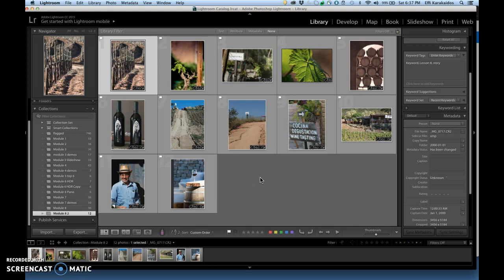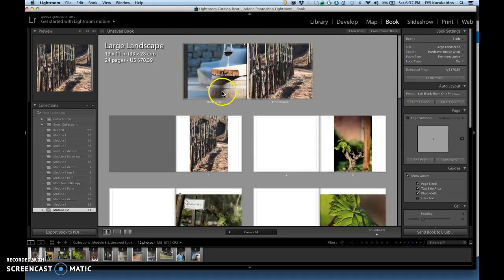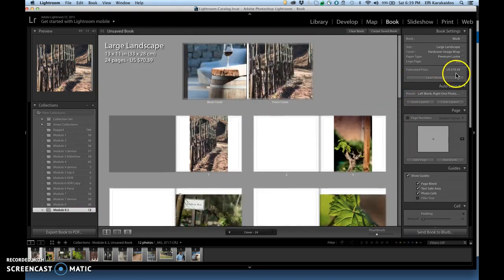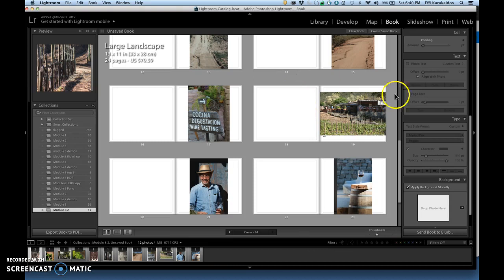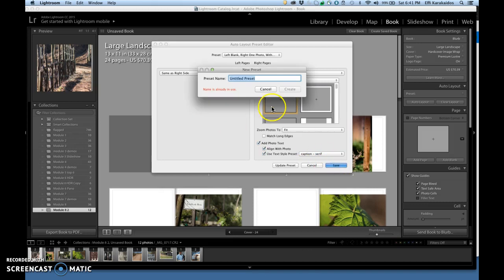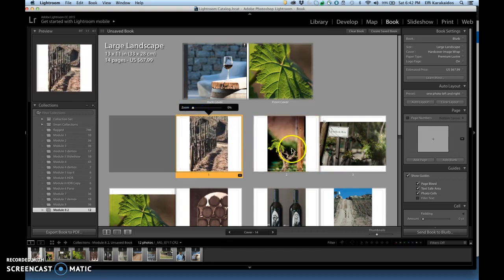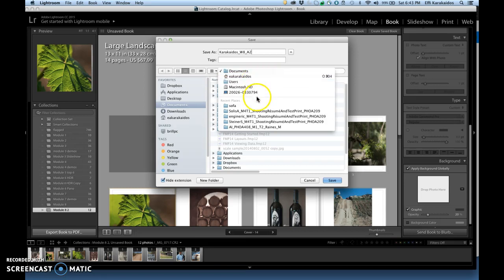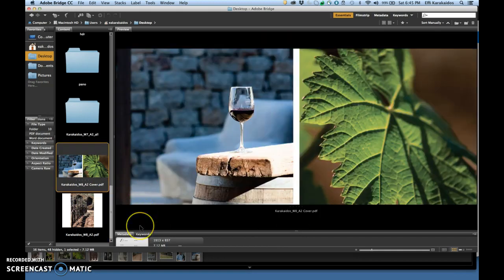Lesson 8 Assignment 2 demo Walkthrough (Book Module)